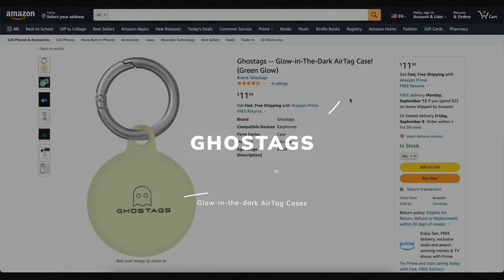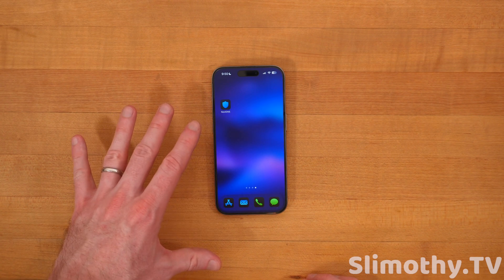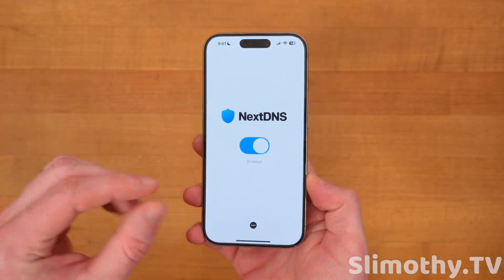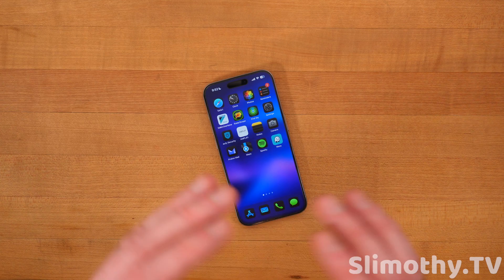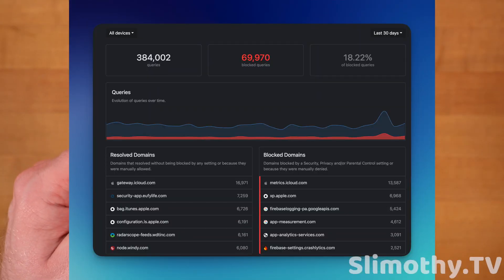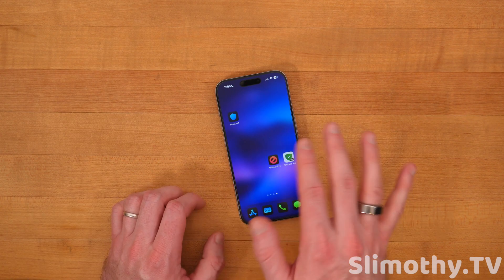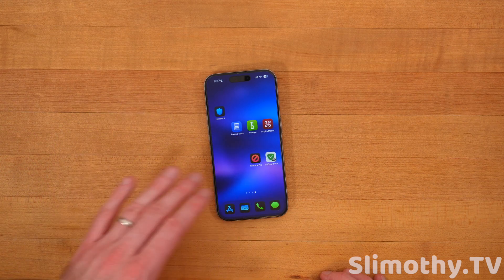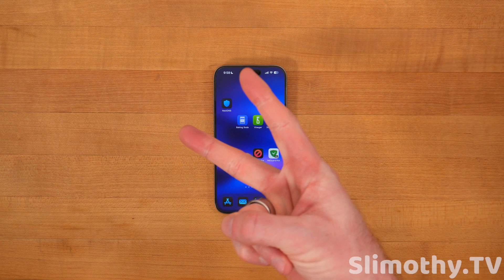How to Block ALL Ads on iPhone and iPad! // NextDNS + AdBlock Pro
In this video I show you all of the apps that I use on my iPhone and iPad to block ads, trackers, and analytics from my iPhone and iPad completely. This is the easiest guide to block all annoying trackers, ads, analytics, and more. This also works on YouTube but only if you watch YouTube in Safari. Watch the whole video to learn all of the apps that I use! This video will teach you how to block ALL ads on iPhone (including the new iPhone 16) as well as the iPad. This works on iOS 18 and below!

START HERE! Follow these steps in order for best results:

1. First, go HERE and make a NextDNS account
2. After you create your account and set up your block-lists, download the NextDNS app for iOS

3. That will protect your iPhone from ads in MOST apps on the iPhone. BUT to block more ads in Safari on YouTube, get these:

5. AdGuard Pro (PAID Version)

Get these AdBlocking apps so you never see another iPhone ad again! These are the BEST ways to block ads on iOS and the BEST ways to block ads on iPhone, any iPhone. These adblockers also work on iPad so if you want to block ads on the iPad this will work. You can also block ads on the Mac. But this video specifically is about how to block ads on iPhone. Block all ads on iOS 16 and block ads on iOS 17. DNS adblocker NextDNS is one of the best. Plus Lockdown, AdGuard and AdGuard Pro, AdBlock Pro, Lockdown Privacy, Block ads on YouTube, Noir, StopTheMadness, Vinegar, and Baking Soda.

This video will help you block all ads on your iPhone and help show you how to block all ads on iOS! If you enjoyed, share with a friend!